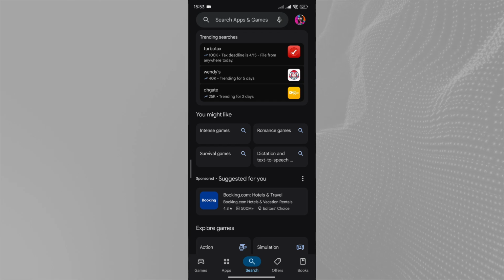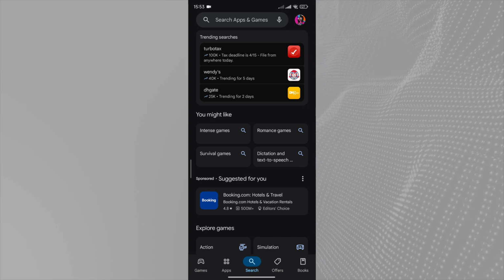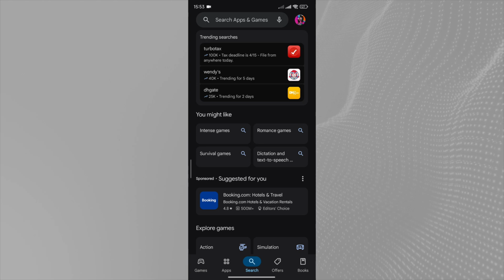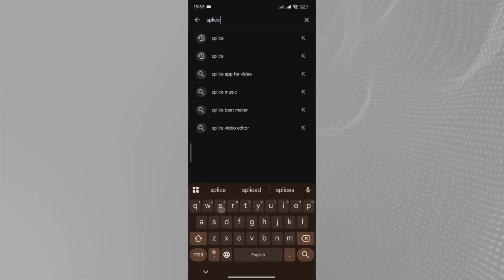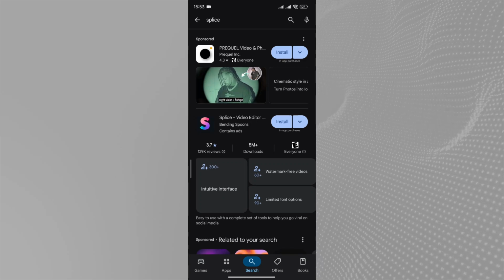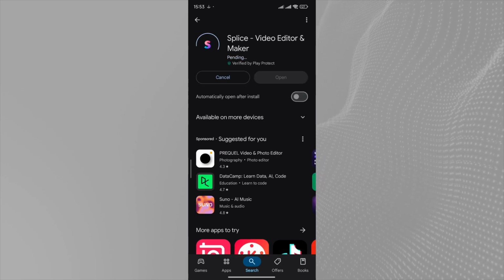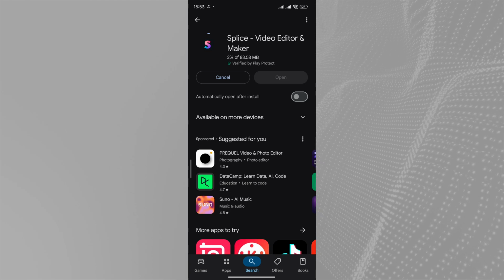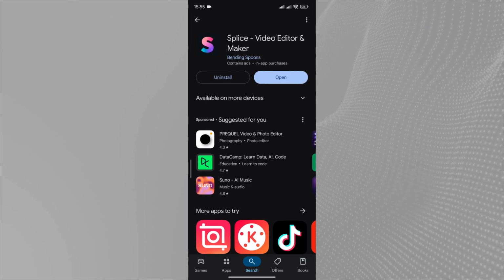How to Download Splice on Android 2025?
Want to download Splice on Android? This quick guide shows you how to get the Splice video editor on your Android phone, even though it's primarily known for iOS.
Follow this to install Splice safely and start editing like a pro!